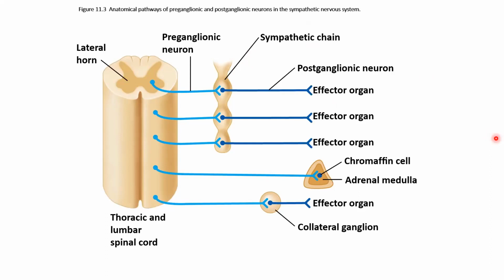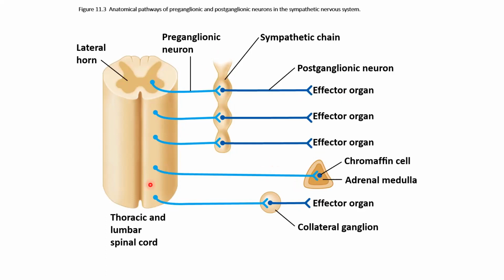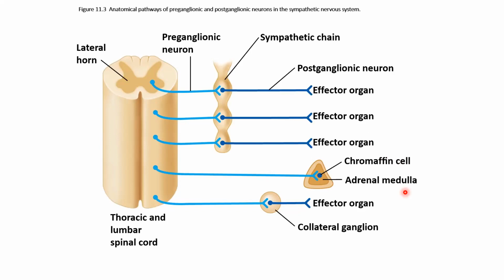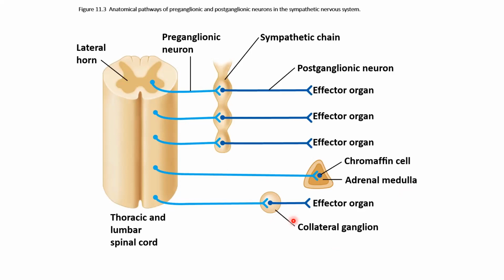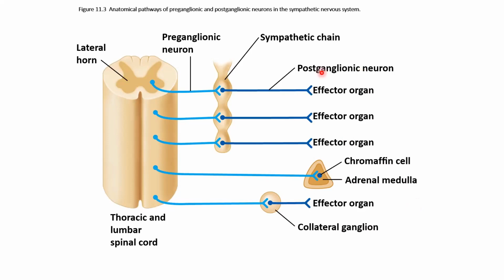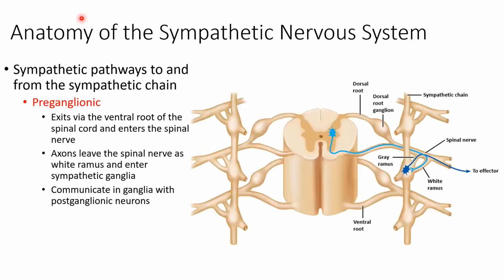BIO2510 10 30 20 Part 3